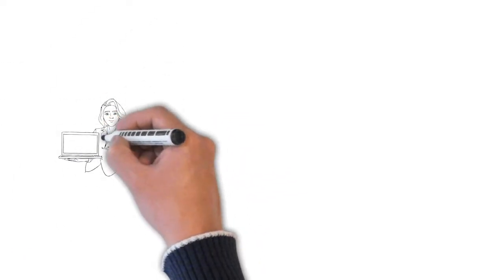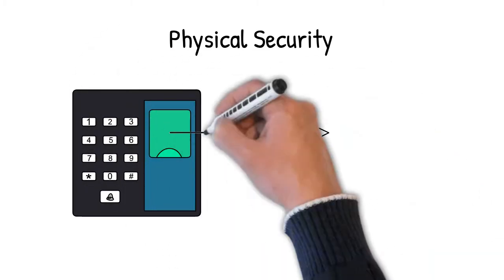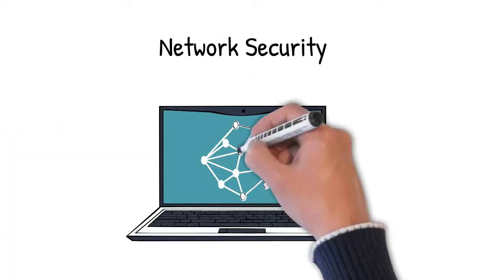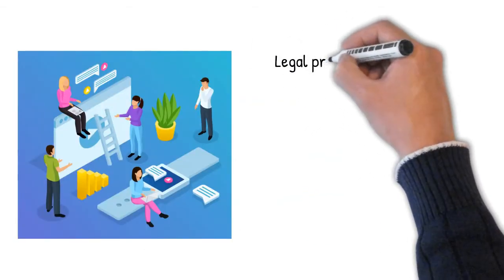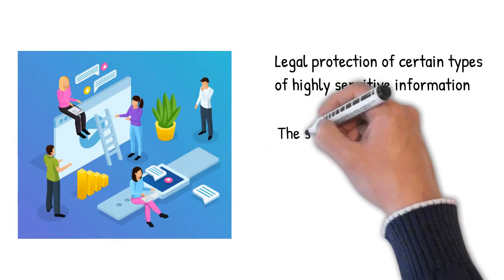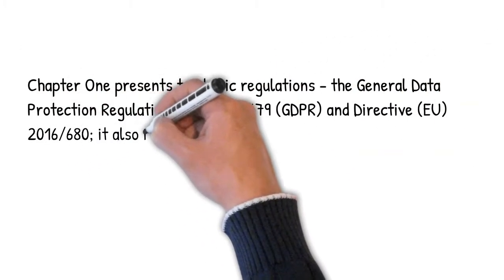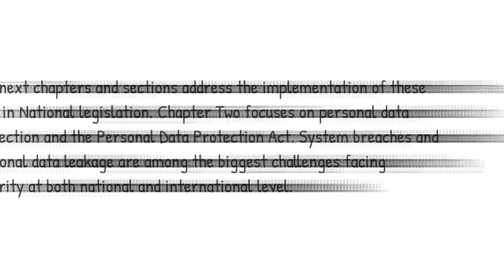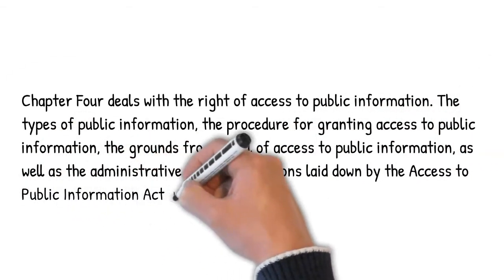LEGAL ASPECTS OF INFORMATION SECURITY - IO3 - summary of the e-course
MISSILE - You can explore the main results of the project